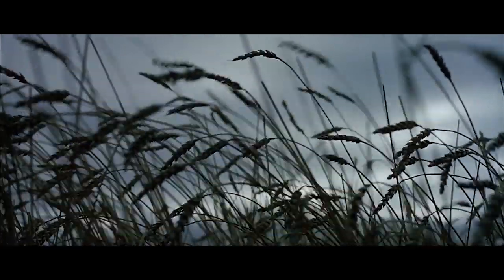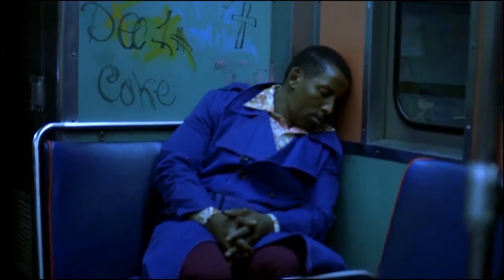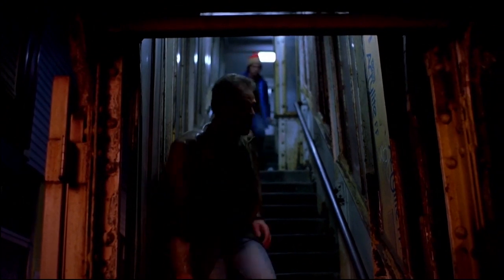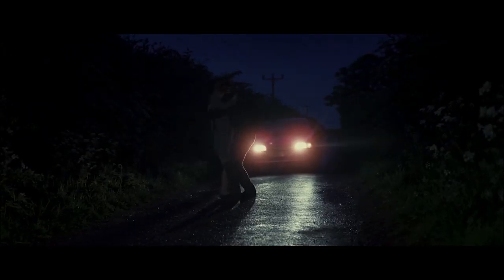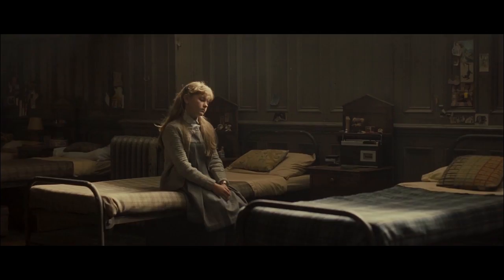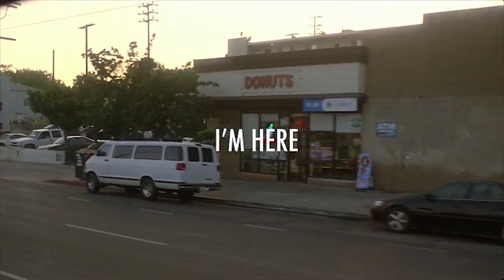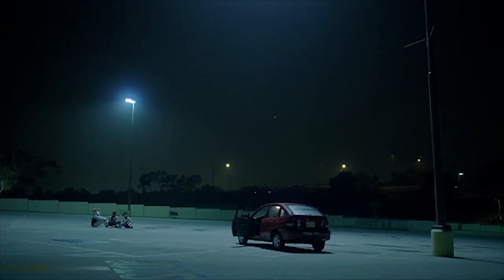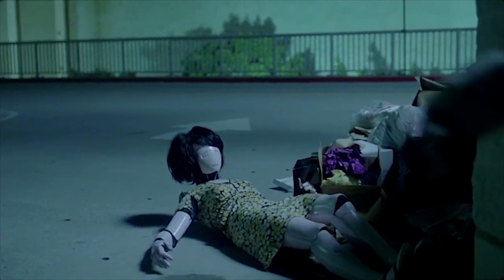Adam Kimmel - Cinematographer (Capote, Never Let Me Go) - Through the Lens S02EP02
This episode features an insightful chat with the brilliant photographic eye of Adam Kimmel

Discussing making informed choices, selling Phillip Seymour Hoffman as the diminutive title character in Capote, what it was like to shoot Jesus' Son with basically no resources and no time, why he favours films that relate to the human condition like Never Let Me Go, and working with Spike Jonze on the beautiful short film I'm Here.